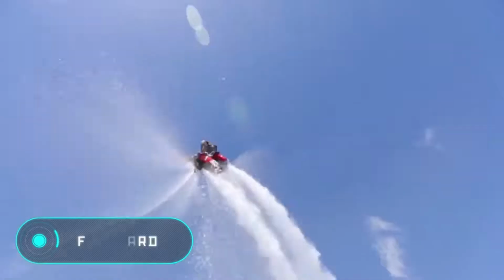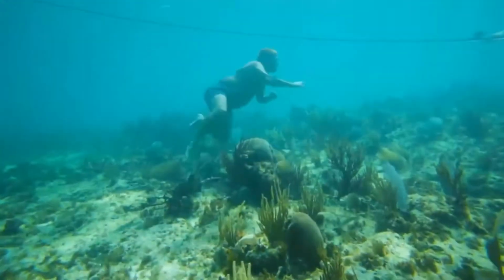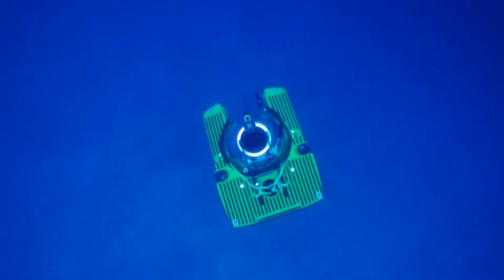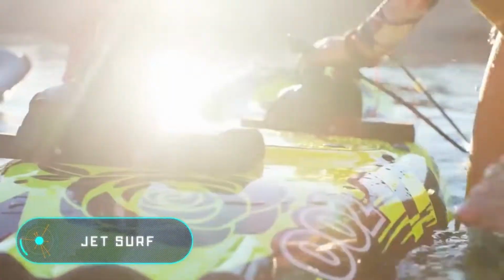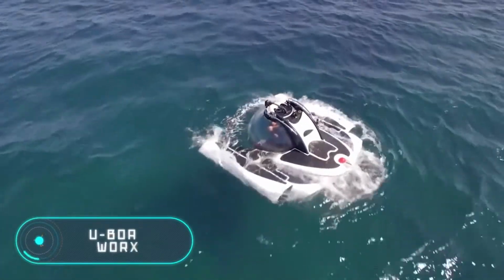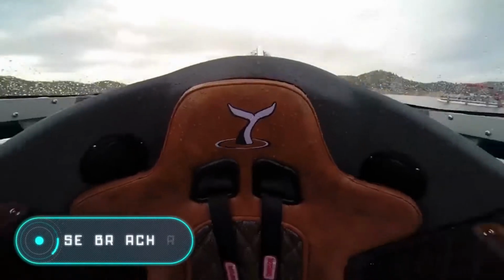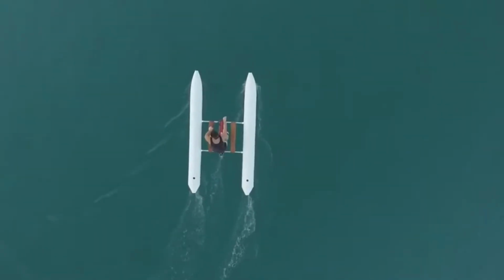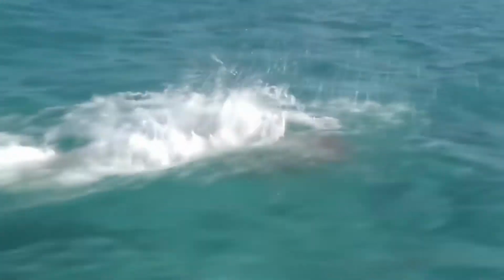TOP 10 AMAZING WATER TOYS EVERYONE MUST KNOW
Here is the list of TOP 10 AMAZING WATER TOYS EVERYONE MUST KNOW . These gadgets are compared between eachother. These gadgets have many special features due to which the gadgets are listed here.